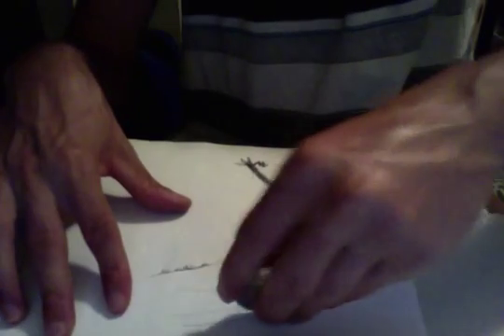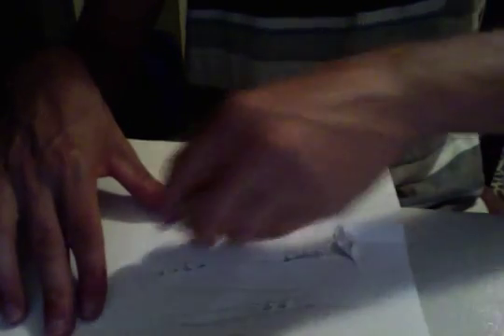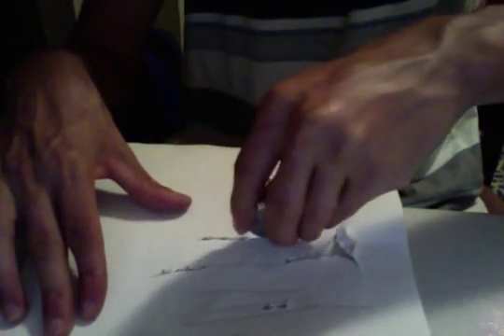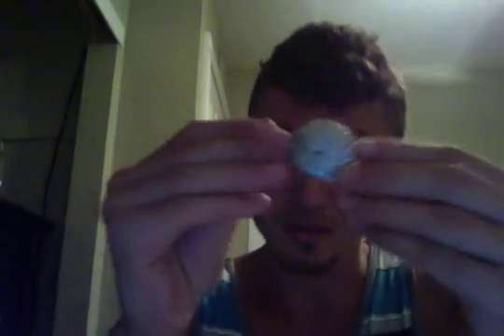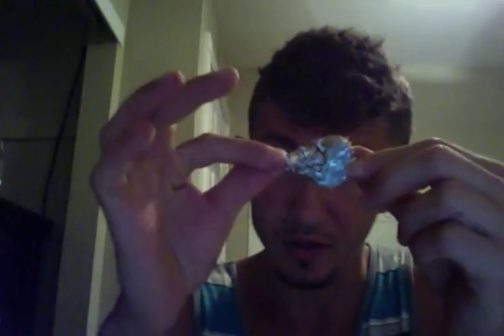self defense guitar pic [for sale on ebay (link below!!)]